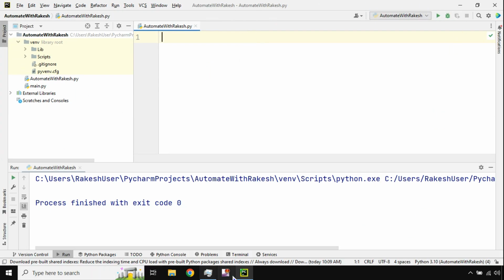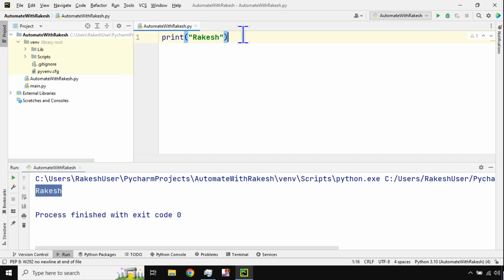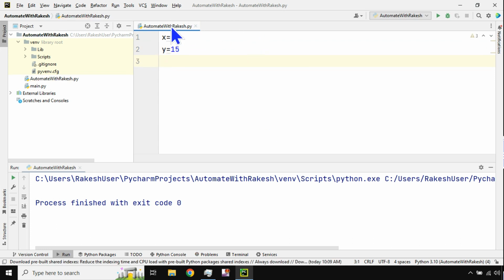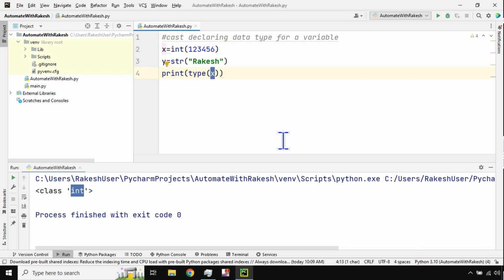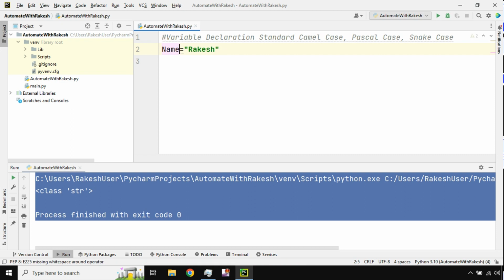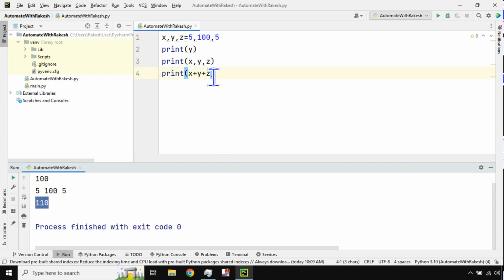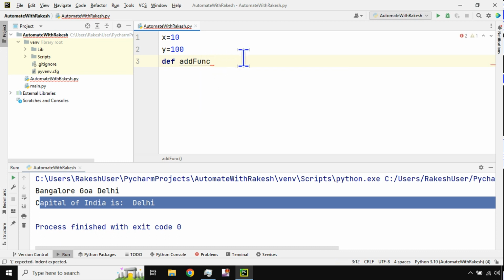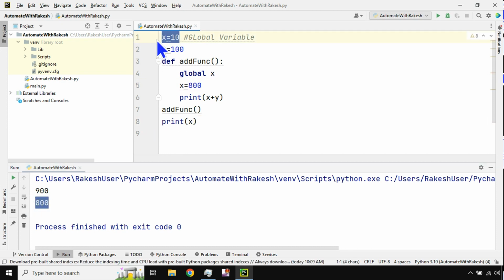#36 Python Commands in 30 minutes for Asbsolute Beginners | Python Tutorial for Beginners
In this video we are covering list of Python Commands for Absolute Beginners